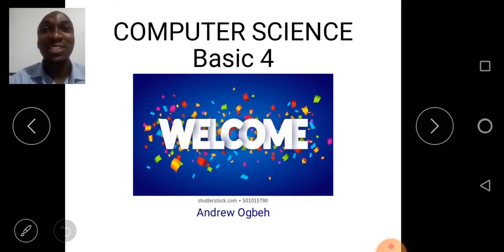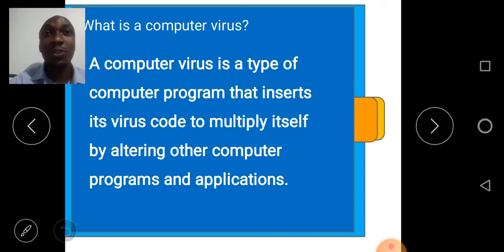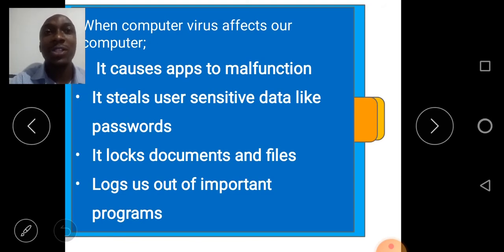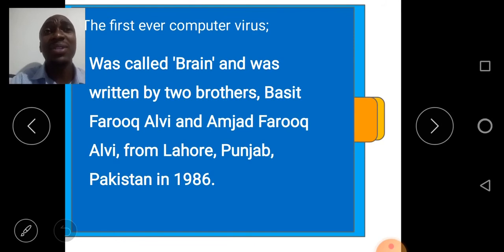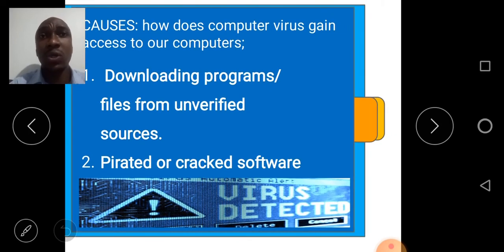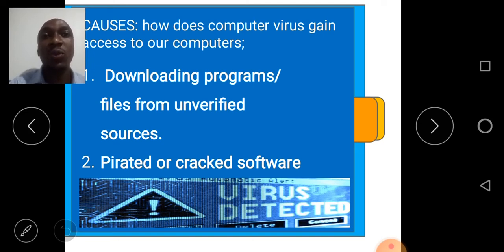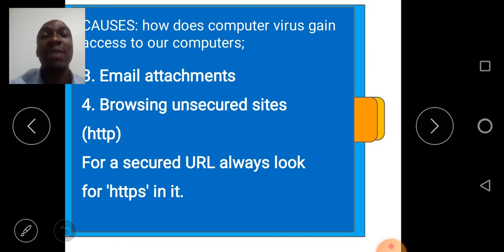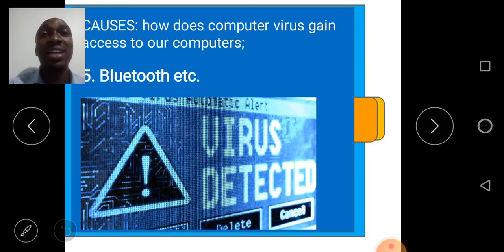COMPUTER VIRUS 1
Definition
Types
Causes